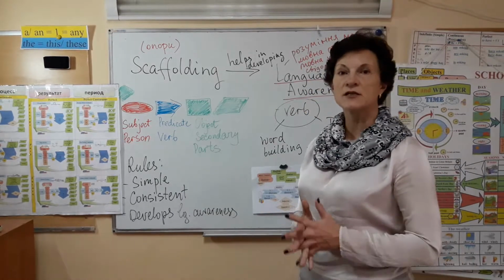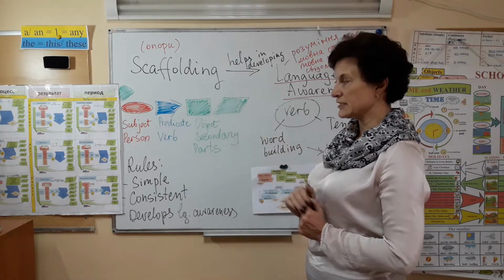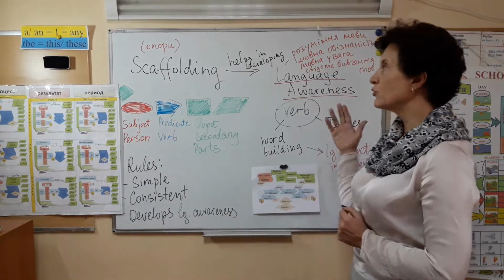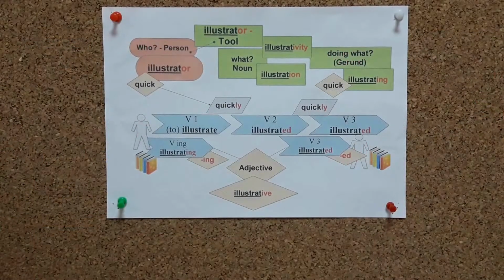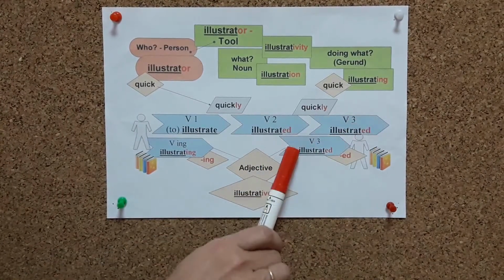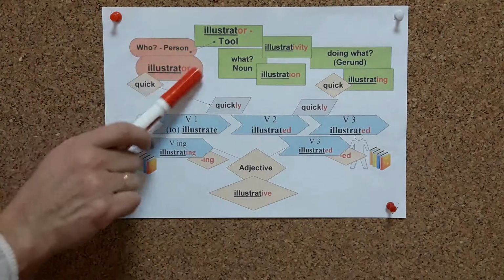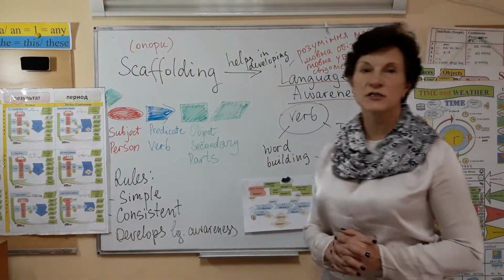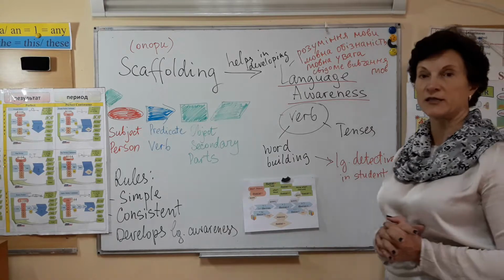Developing Language Awareness through Scaffolding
Today we are talking about scaffolding and language awareness.
Scaffolding is considered to be the technique that helps learners remember the material better.
For scaffolding teachers are recommended to use the already mentioned teaching tools – pictures, different kinds of maps, tables and pictograms. In “Interclass” we use the simplest way of scaffolding – particular shapes for the parts of speech and the parts of the sentence.  An oval or a bubble is a subject, it also represents a person, an arrow marks a predicate or a verb, a rectangle is an object, other shapes represent secondary parts of a sentence – adverbial modifiers of time and manner, attributes, etc. These symbols support accurate speaking. There is one important rule in using these shapes – they work better with colors. Colors add more meaning to this scaffolding tool.
In general I would suggest three main rules for scaffolding:
- The schemes have to be simple.
- They need to be consistent – in all maps we use the same symbols.
- Scaffolding should develop language awareness.
We’ll talk more about language awareness now. Language awareness is the development in learners specific knowledge of the forms and functions of language. It presupposes that learners know more of what we call “grammar”, but it is not a grammar-translation method. Language awareness is understanding more about how the language functions and being able to explain what language forms mean. If students are aware of how the language functions, they can explain these functions and compare them to their native language.
 In “Interclass” we are sure that language awareness is based on the understanding of the English verb. The English verb, as you probably have noticed in teaching, is rather difficult both to understand and to use. In English there are more tenses than we have in Ukrainian, and also there such non-finite forms as gerund and infinitive. They create certain difficulties for the students. Now, we’ll examine the scaffolding tool for developing language awareness.
This scheme illustrates the forms of the English verb. In the center there are the three forms of the verb “to illustrate” – (to) illustrate (V1) – illustrated (V2/ Past Simple) - illustrated (V3/ Past Participle). Usually we’ll tell our students that “illustrate” as V3 means “ілюстрований” - there was the action over smb or smth. “Illustrating” the verb plus –ing also looks like an adjective when it means “той, що ілюструє”.  Both these verbs may have the meaning of adjectives. “Illustrative” is another adjective, but it does not derive from the verb endings.
From the verb “to illustrate” we can make a couple of other words – “illustrator” – a person, who illustrates, and “illustrator” – a tool in computers. With the help of other noun suffixes we’ll make such words as “illustrativity” and “illustration”. Gerund may be also compared to a noun – “illustrating” may be translated as «ілюстрування». If we examine the map again, we’ll see that everywhere the roots are underlined, so when students work with other maps later, they will always pay attention to the roots, and that is how they will be able to build word families and to paraphrase.
So, today we talked about two important elements of effective teaching – scaffolding and language awareness. Scaffolding, which we make really simple, should be used consistently and has to develop language awareness. Language awareness is not just the studying of roots – it is the understanding of the language and playing with it. We develop language awareness with the help of the scheme, which describes the derivation of the English verb.
That’s all for today. Watch us next week.